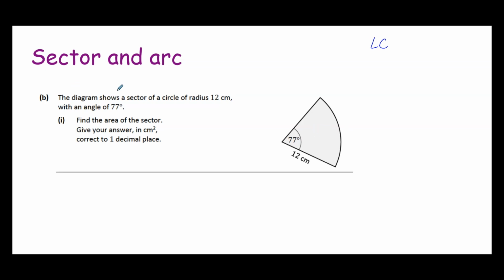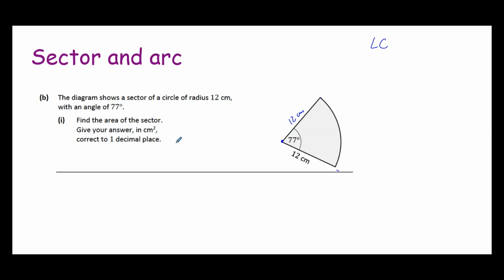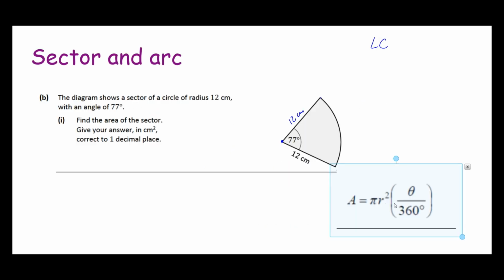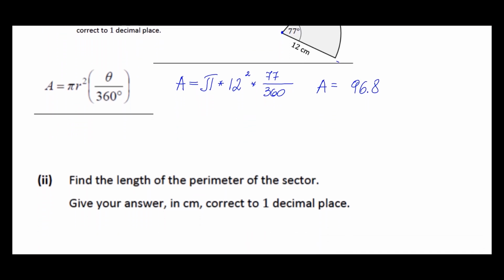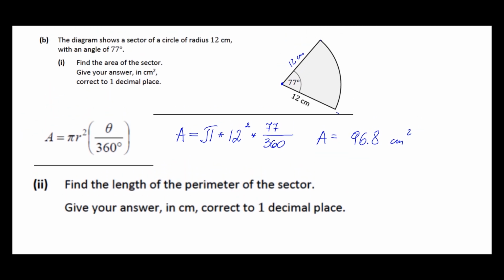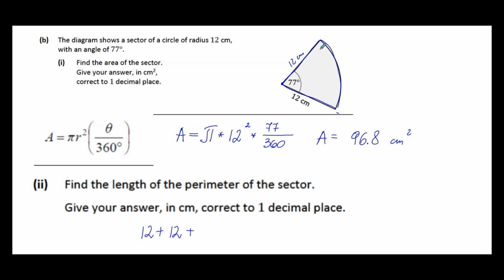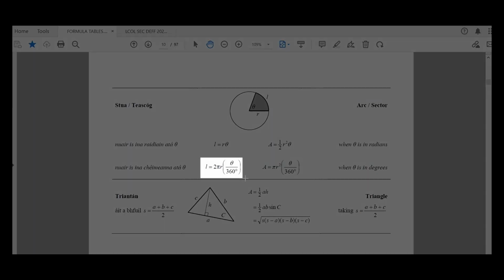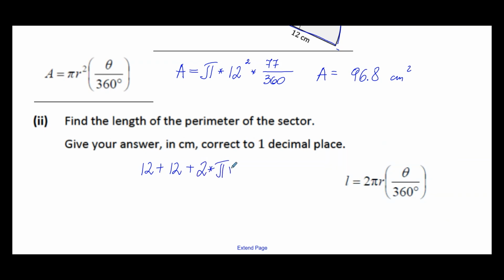Leaving Cert Maths 2025 P2 Q4(b) | Sector Area & Perimeter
Struggling with geometry on your Leaving Cert Ordinary Level paper? In this video, we break down the complete solution to the 2025 SEC Paper 2, Question 4(b), focusing on finding the area and perimeter of a circle sector.

Mastering these core coordinate geometry and trigonometry steps is essential for securing maximum marks on your exam. We walk through the official SEC marking scheme step-by-step so you can learn exactly how to pick up crucial attempt marks, even if you make a calculation slip on the day.

Timestamps:
0:00 - Introduction & Identifying the Sector
0:57 - Finding the Area of the Sector Formula
1:32 - Substituting Values & Final Area Calculation
2:06 - Finding the Length of the Perimeter
2:30 - Arc Length Formula & Final Perimeter Calculation